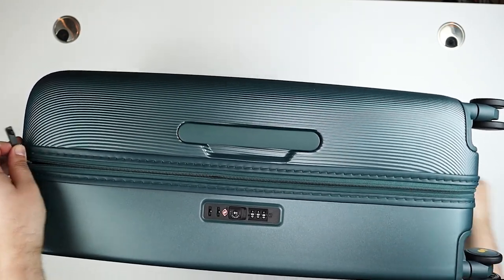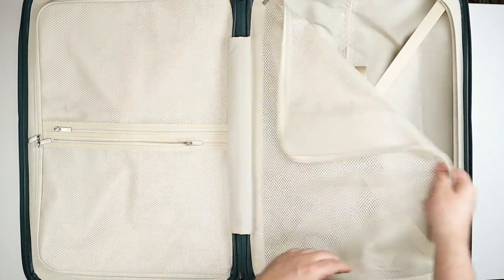Level8 Vintage Collection Luggage - Unboxing and First Look.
Save 10% on Level8's Website with code:  ANDREWK

If you are looking for a woman's luggage option that is more feminine than your typical alternatives, you may want to check out Level8's Vintage Collection!

In this video I'm taking a look at the 26" checked luggage version in this video, but there are 24" checked and 20" carry on versions in this same product line.  So Level8 definitely has you covered for all your needs!

Check out the video to see more!

Features
Durable and lightweight polycarbonate hard shell, different texture on the both sides
3-step telescopic handle
TSA approved combination lock, ensure your belongings safe throughout your travels
Fully lined interior includes 2 main compartments and 2 zipper pockets for small items
Durable 360° spinner wheels, ultra quiet

Details
Capacity: 38 L / 67L / 87L
Weight: 6.8 lbs / 8.5 lbs / 10.1 lbs
Overall Dimension: 14.3”L x 8.6”W x 21.3”H / 13.6”L x 10.2”W x 25.6”H / 18.1”L x 10.6”W x 27.6”H